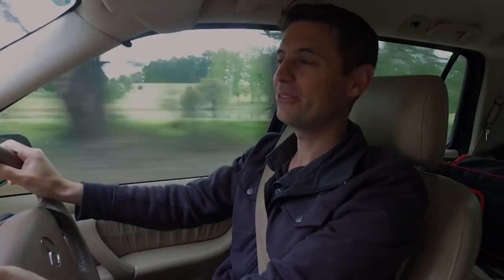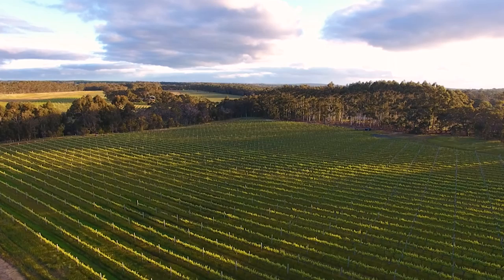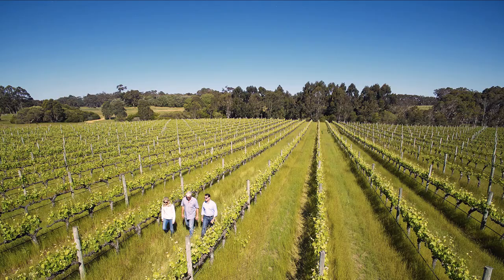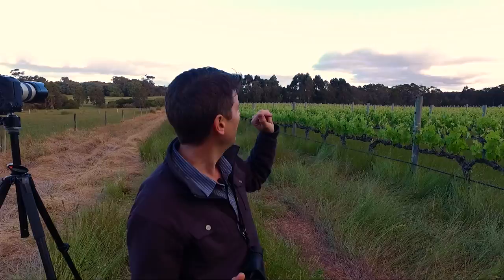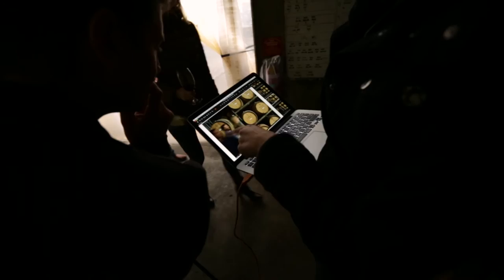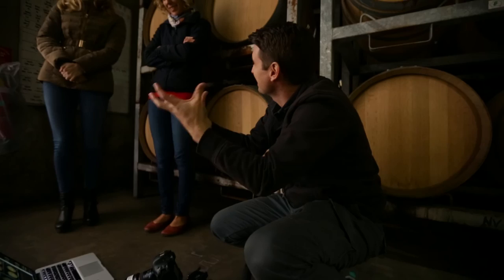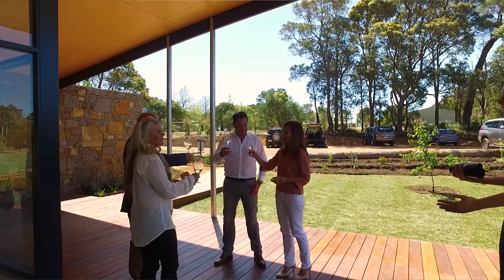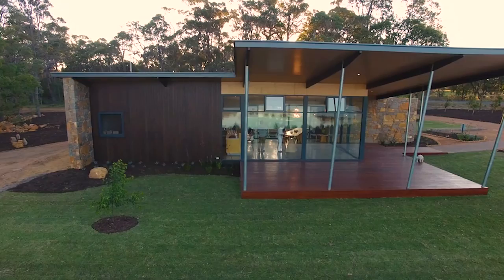Outside The Frame - Passel Estate winery photo shoot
Join us in another Outside The Frame adventure!

This time we hit the road and head down south to the stunning wine region of Margaret River.

This photoshoot was for Passel Estate, a beautiful new winery owned by Wendy and Barry, 2 wonderful people and an extremely photogenic (bonus for us) couple.

Our job was to create a marketing image library from the ground up to showcase all the magic this brand has.

The images we created were for the new website launch, large prints on the Tasting Room walls and for print adverts.

We had the pleasure of photographing all aspects of the operation… the Vineyard, Winery and Tasting Room. For those who don’t know the difference, a Vineyard is where the grapes are grown and a Winery is where the wine is produced. The Vineyard for this estate was also where the Tasting Room presides. All were so beautiful, it was an awesome place to spend a couple of days making images.

This estate also has something quite unique located in the middle of it - a possum sanctuary! This sanctuary contains some of the oldest peppermint trees in the region. A family of Western ringtail possums were relocated to this sanctuary after the Margaret River bushfires in 2011. They hope this sanctuary will be home to many other native species.

We learnt a lot while we were shooting this beautiful winery, one of which is this estate is fortunate to have soil comprising classic gravelly loams over clay that help the production of the fruit iconic to this region.

The exciting thing about this Outside The Frame is we had 2 new toys to play with while we were down there. The first being a shiny new drone! Matt and Henry went back to school (drone school that is) and both completed their CASA commercial drone pilot licences which is super exciting as now we can take images and videos from up in the clouds. Our other exciting new toy is the Osmo which is an awesome alien looking contraption that allows us to move the video camera around smoothly and seamlessly to follow the action. See if you can see where we used these new gadgets in the video?

Overall this shoot was so much fun and we are so excited to be a part of the whole process. The Passel Estate Tasting Room officially opened early January so if you’re down in the Margaret River region, stop in and say hi!

VIEW OUR PORTFOLIO AND WORK...